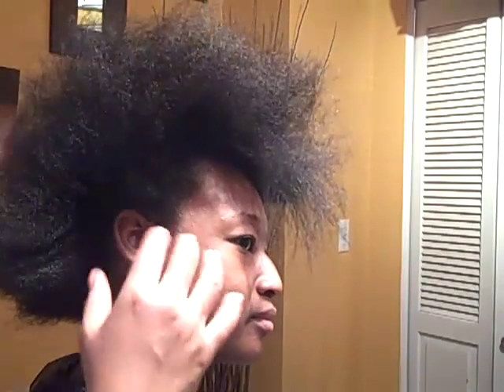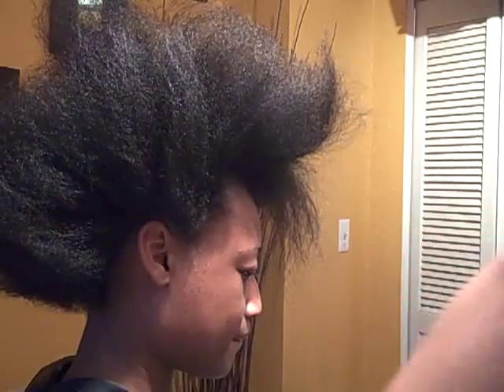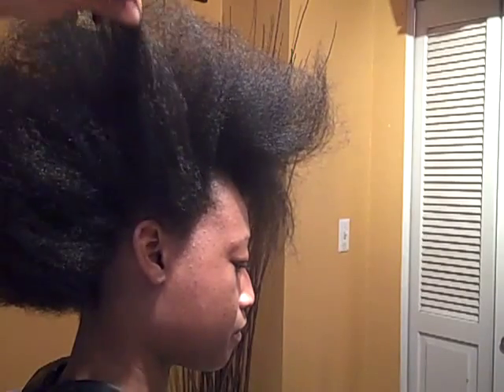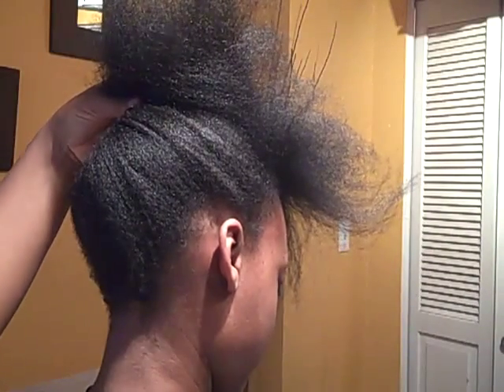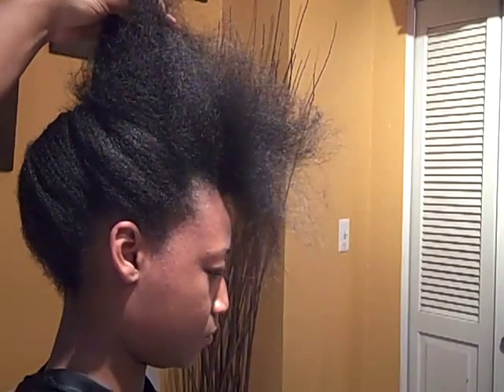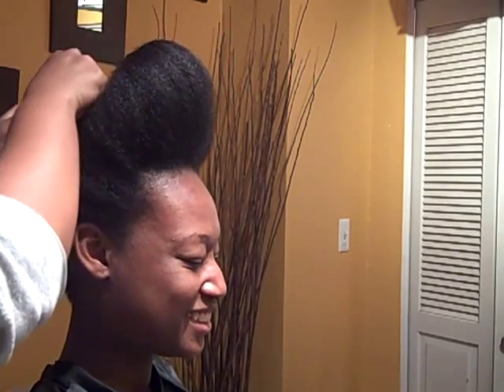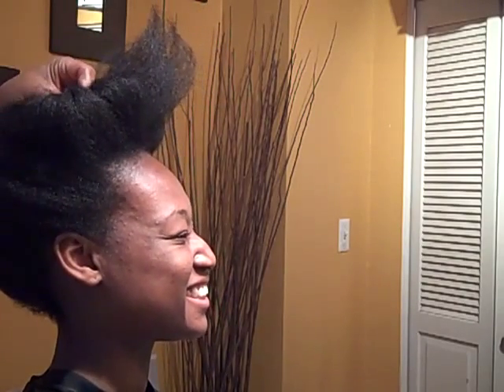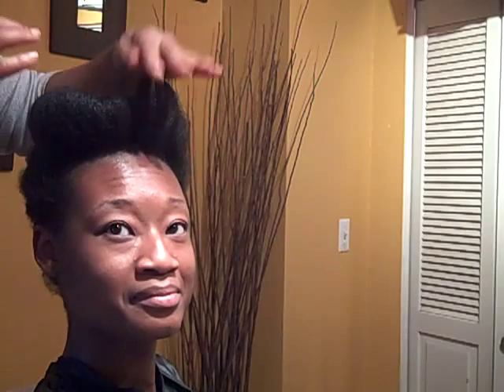How to Natural Updo!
What to do with 4b hair for the Holiday's.  Cute Updo